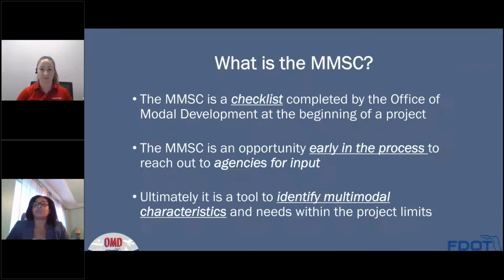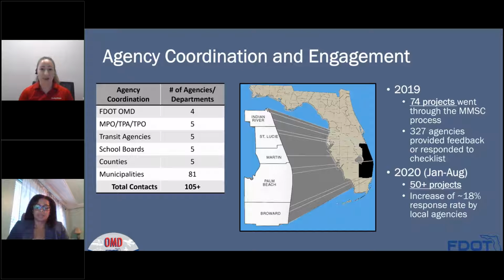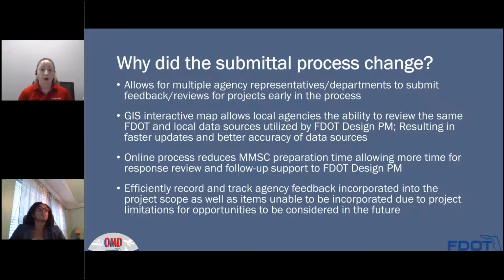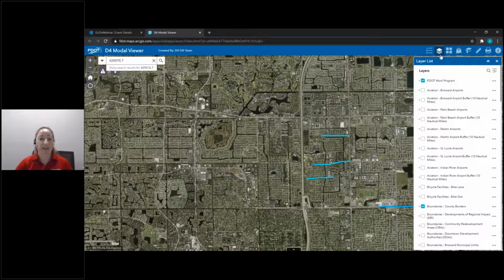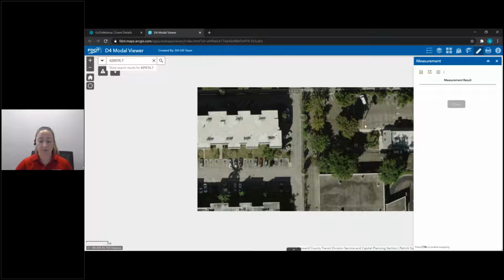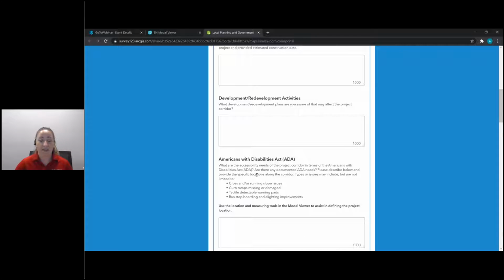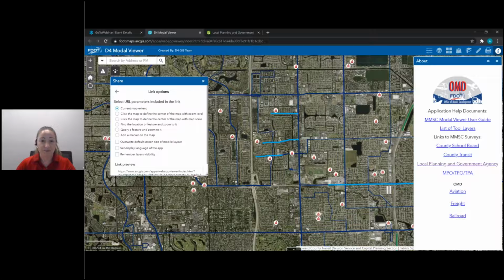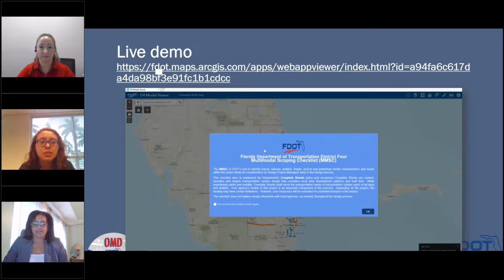Multimodal Scoping Checklist MMSC